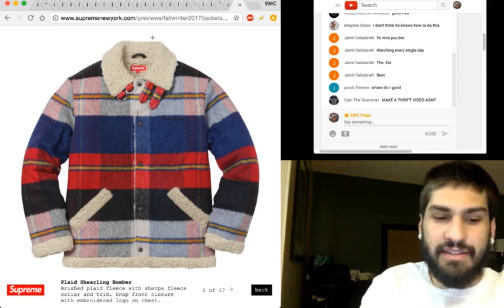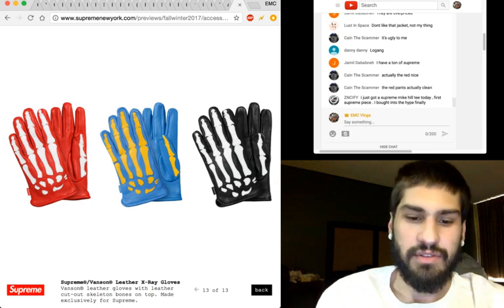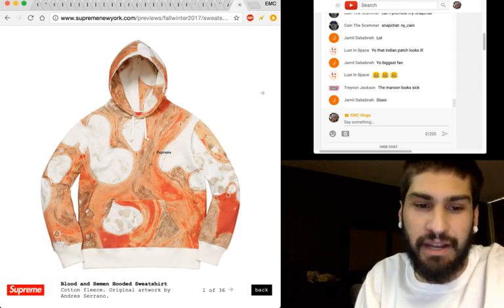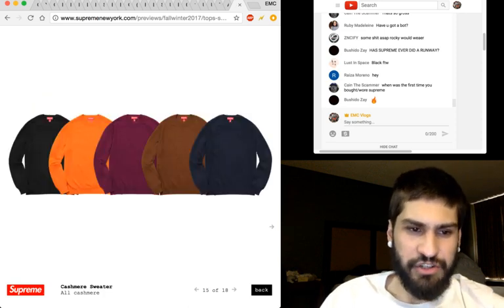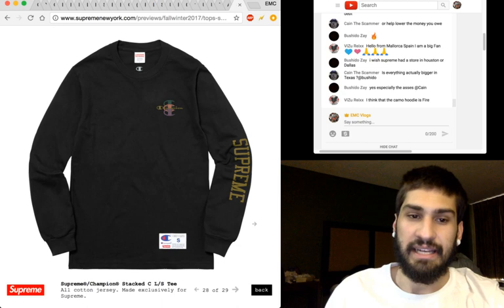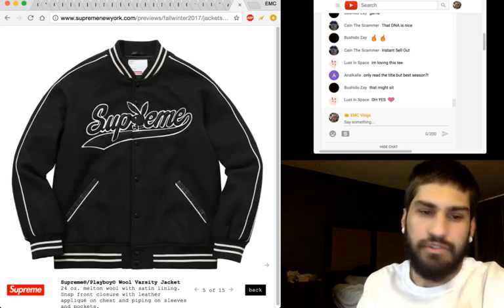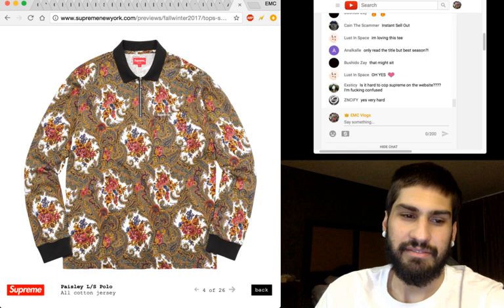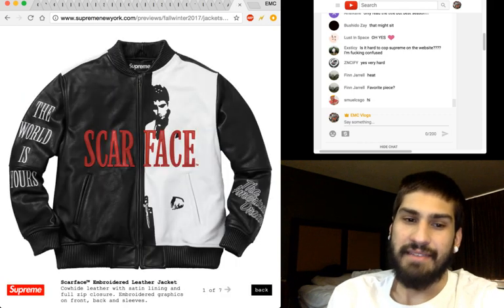SUPREME F/W 2017 RELEASES LOOK BOOK!! BEST SEASON SO FAR?!? LIVE STREAM